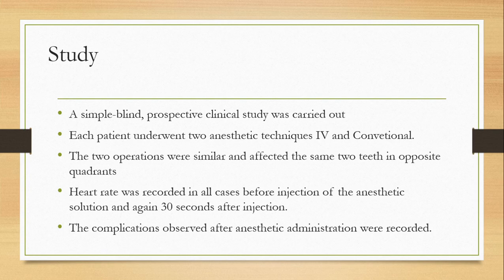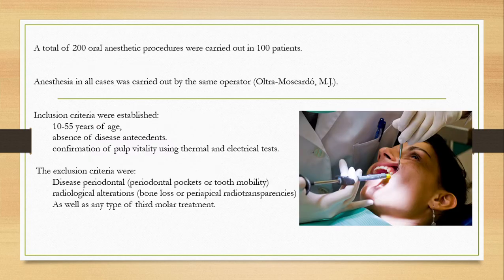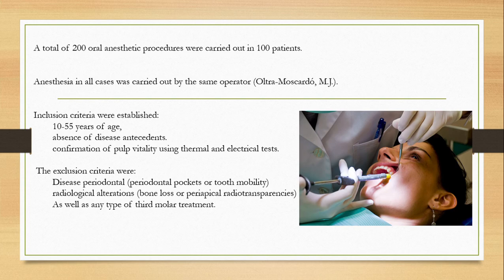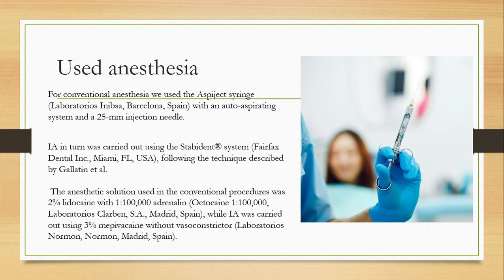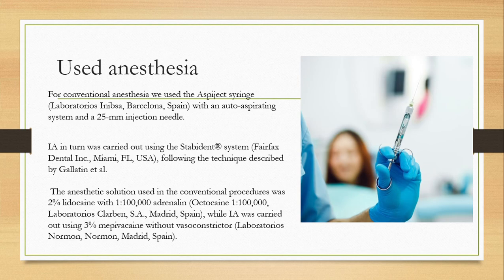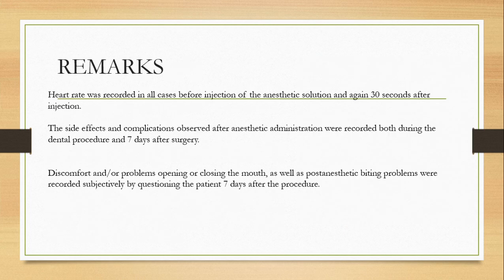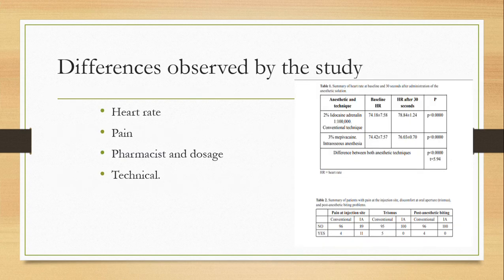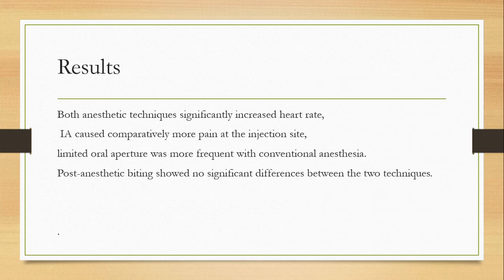Side effects and complications of intraosseous anesthesia and conventional oral anesthesia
This articucle side effects and complications of intraosseous anesthesia and conventional oral anesthesia. To analyze the side effects and complications following intraosseous anesthesia (IA), comparing them with those of the conventional oral anesthesia techniques.